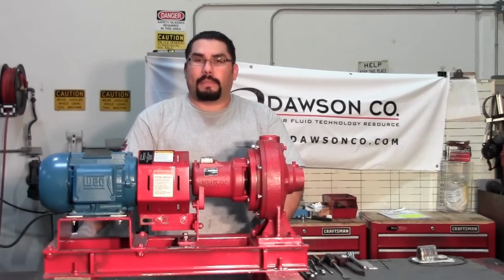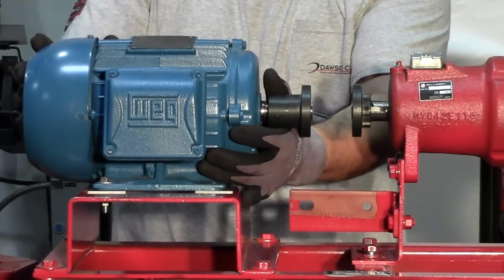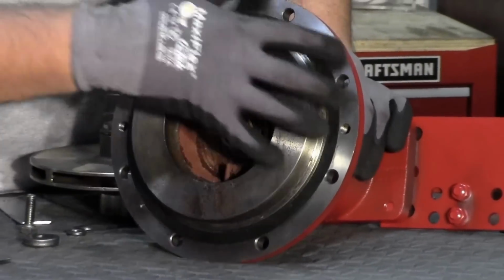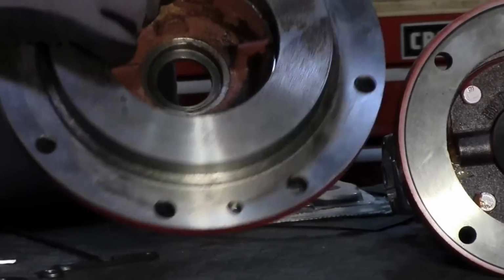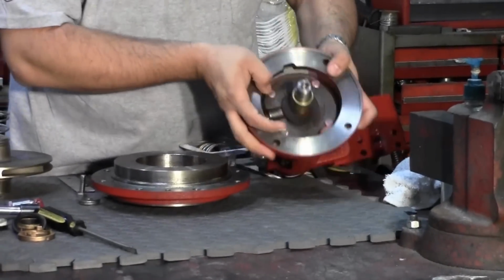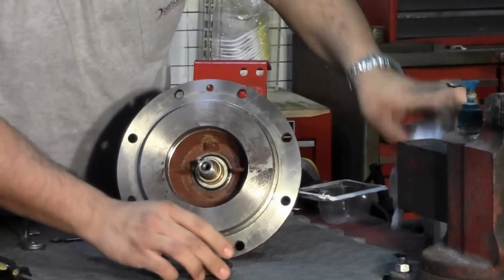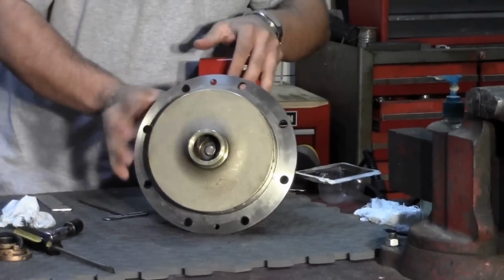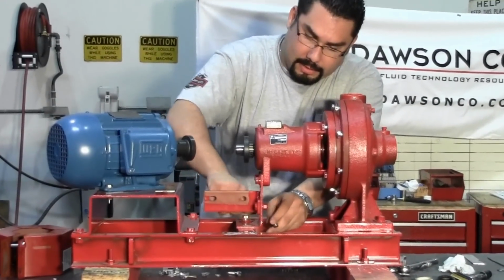How to change a Bell & Gossett 1510 seal kit